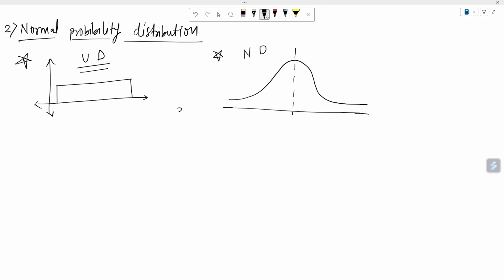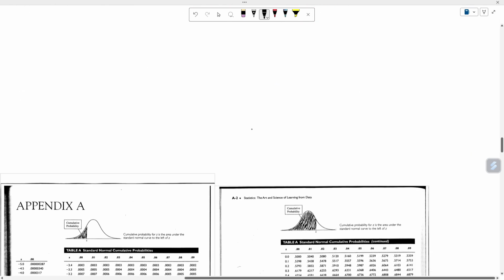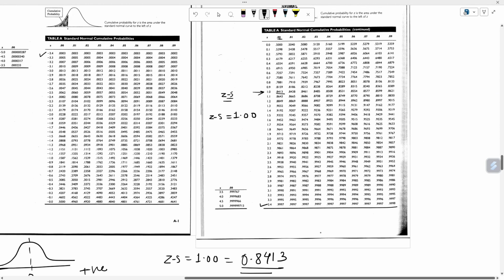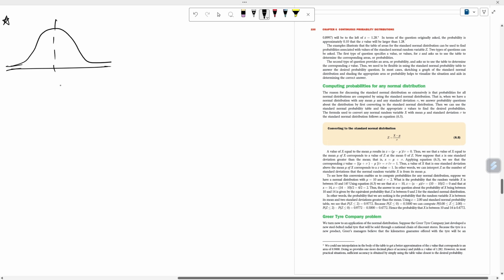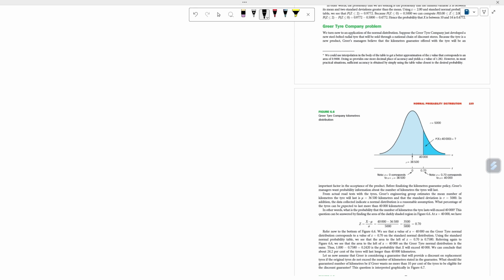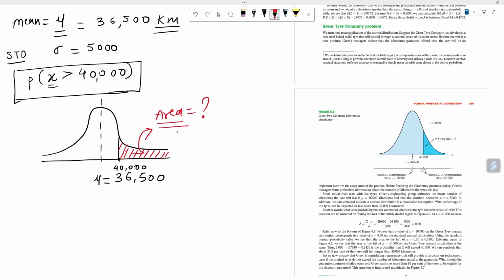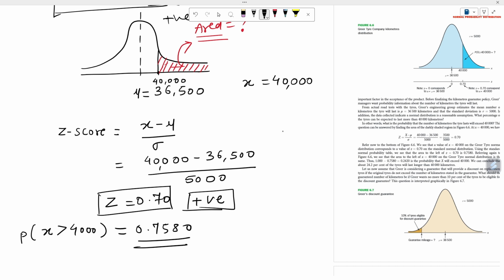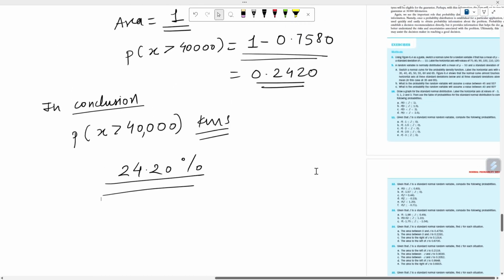Ep.06| Normal Probability Distribution| Concept Explained.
Discover the Basics of Uniform Probability Density Function. This video is made majorly for ICFAI Business School Students.
Credits- Introduction to Business Analytics-I
Authors- David R. Anderson
Dennis J. Sweeney
Speed up to 1.5x to save your time.